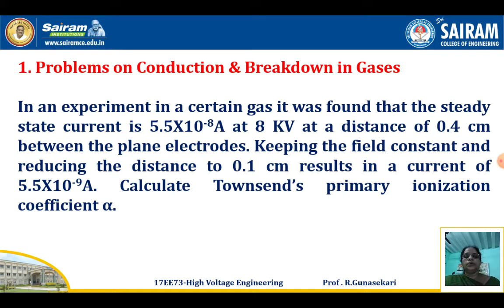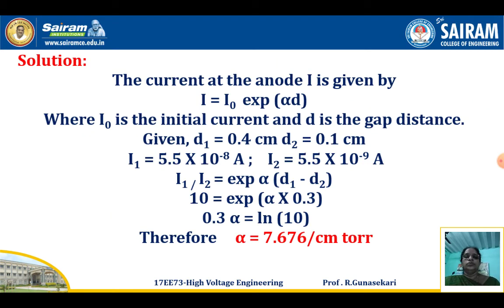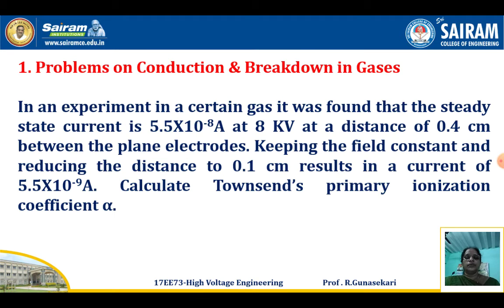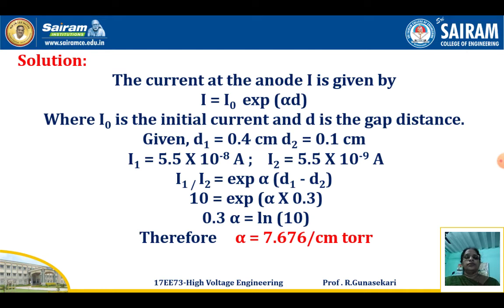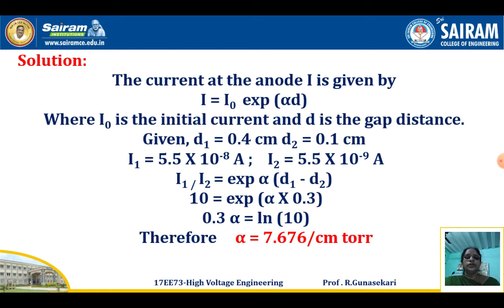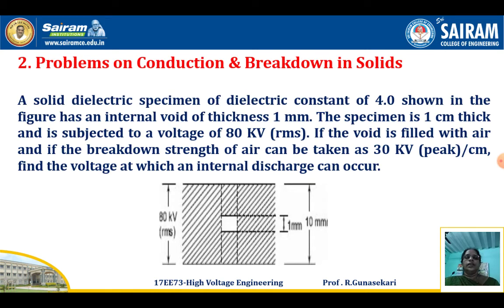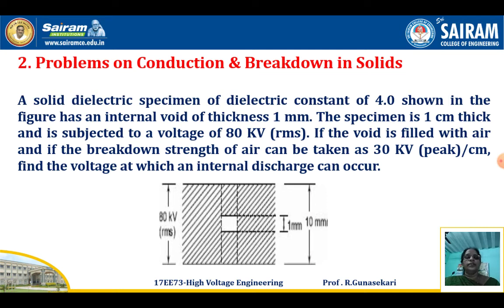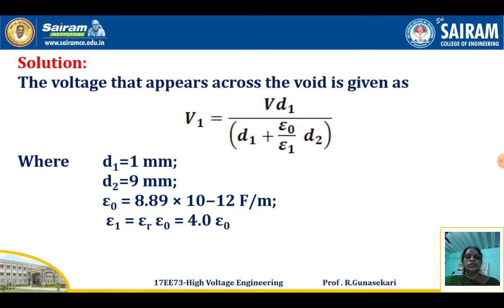Lecturevideo11_17EE73_Module-1_Problems_R.Gunasekari